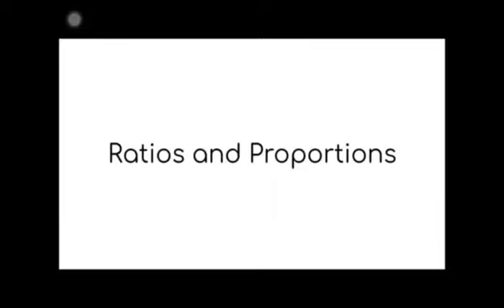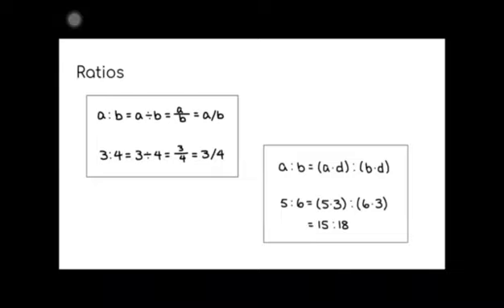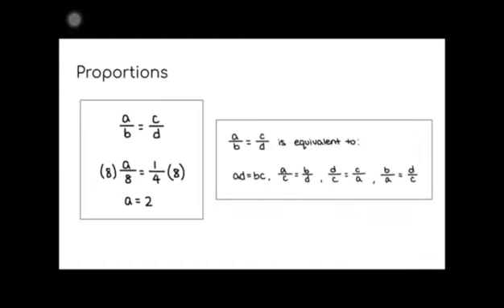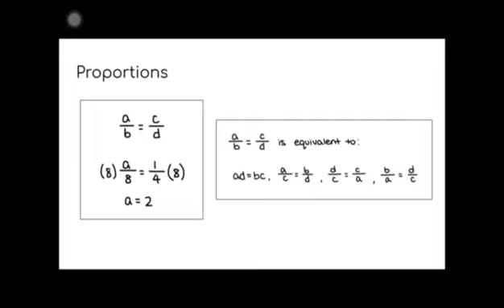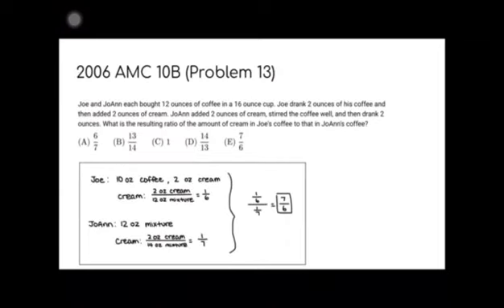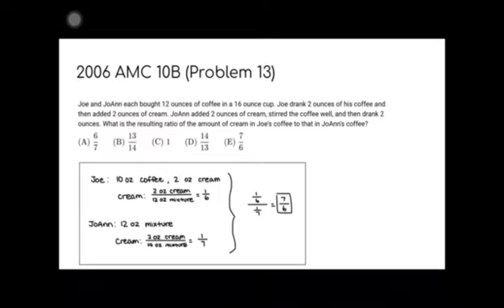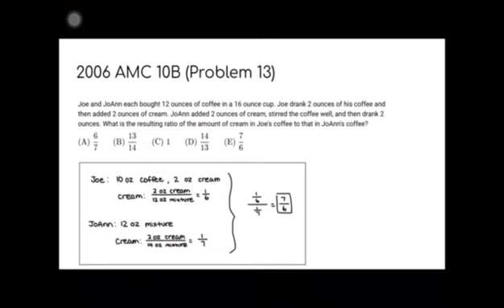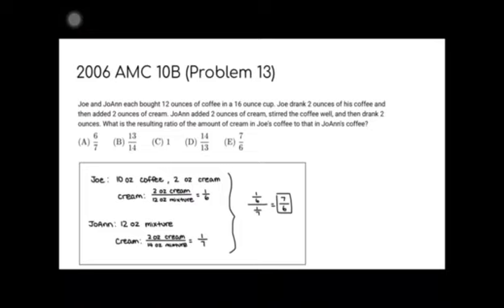Ratios and Proportions